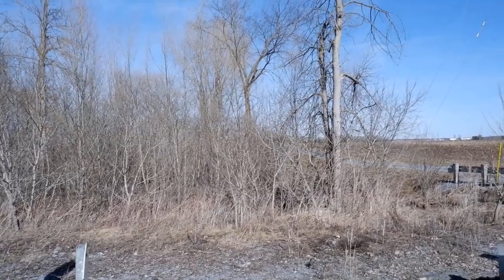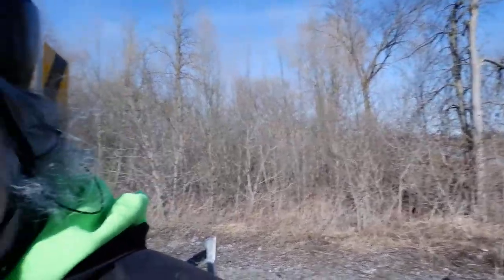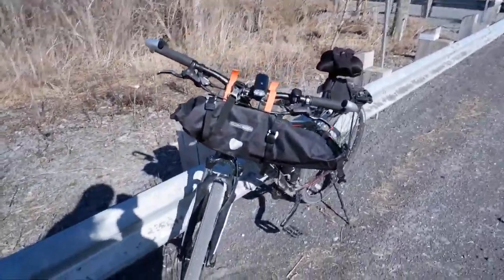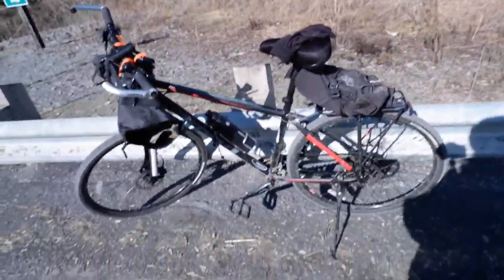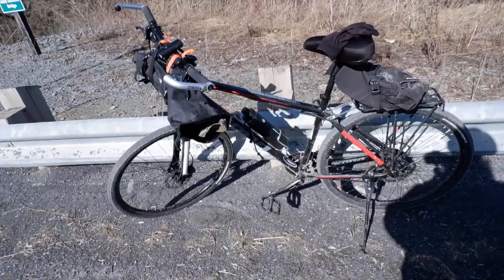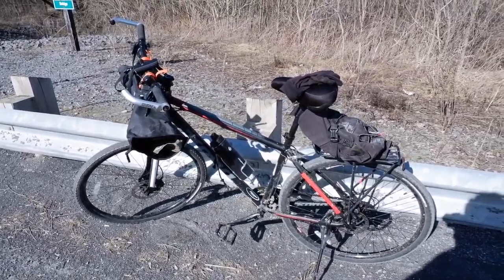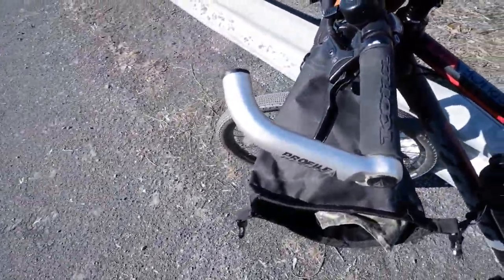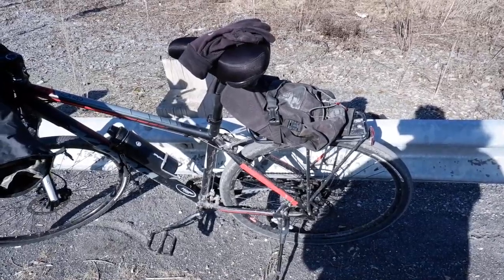Introducing Project Anticosti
Testing out my camera on a rural Ontario road I introduce my plan for Proejct Anticosti this summer.